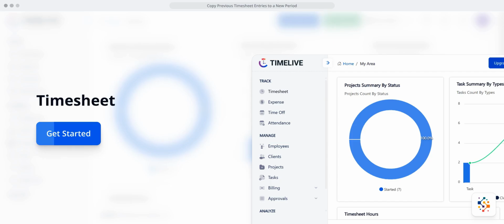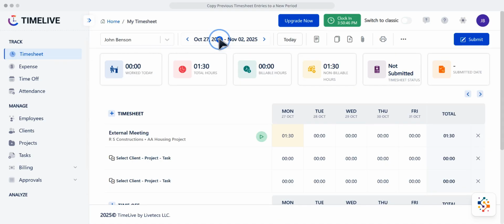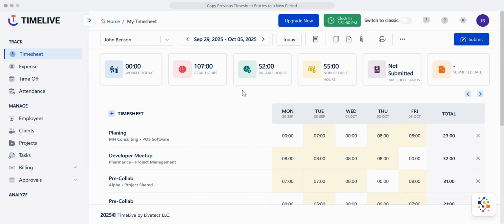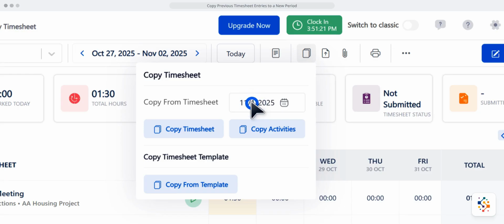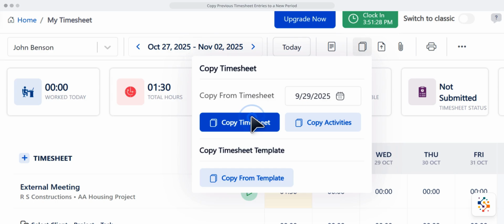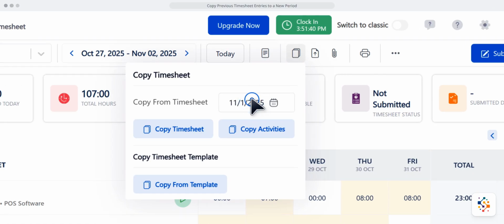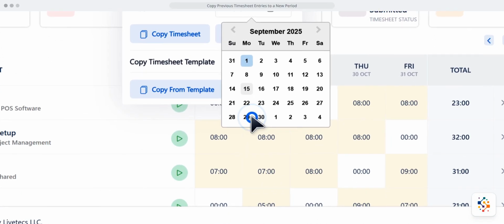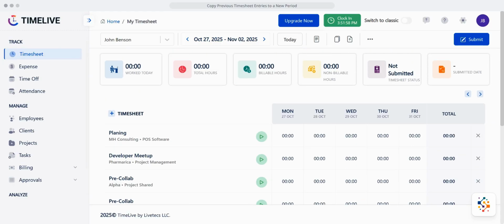The Best Timesheet Tool for Accurate Time Tracking & Productivity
Easily track work hours, streamline billing, and improve productivity with our powerful Timesheet feature.

In this video, we’ll walk you through how to use Timesheets to log your hours, monitor productivity, and gain clear insights into your work patterns. Whether you're managing a team, freelancing, or organizing your personal projects, the Timesheet feature makes accurate tracking simple and stress-free.